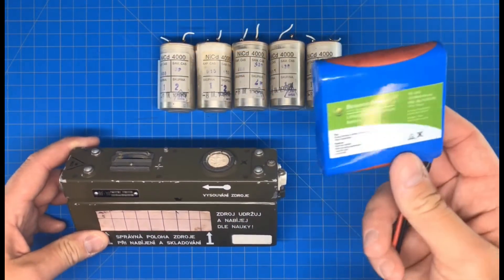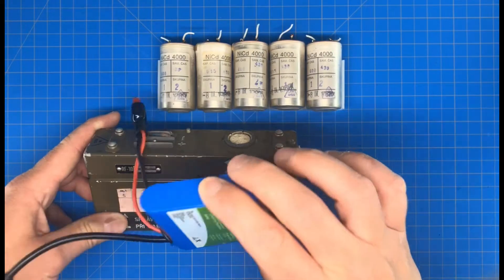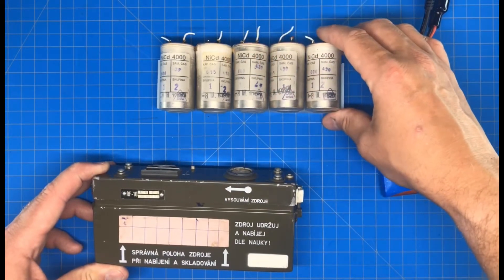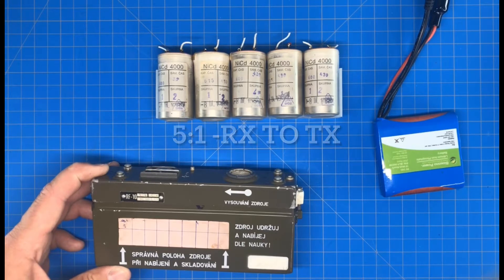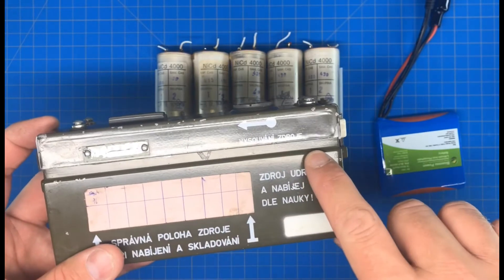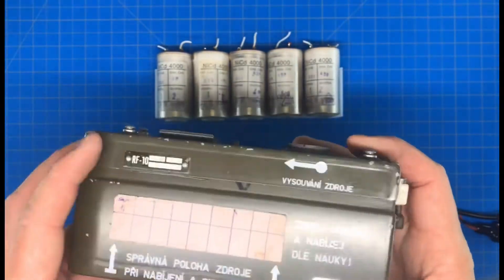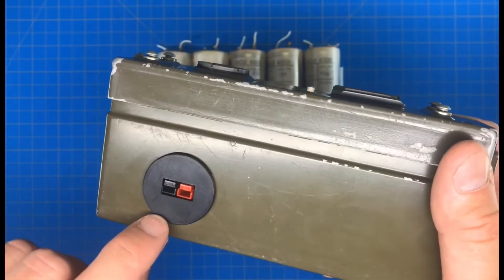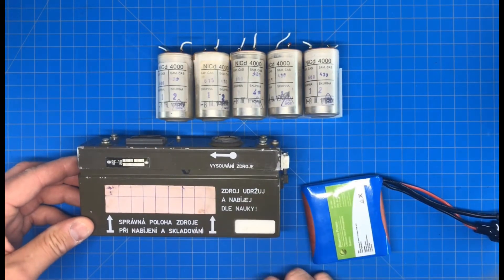RF-10 Battery Rebuild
I rebuild the RF-10 radio pack with Bioenno Power Lithium Iron Phosphate (LiFePO4) Batteries.